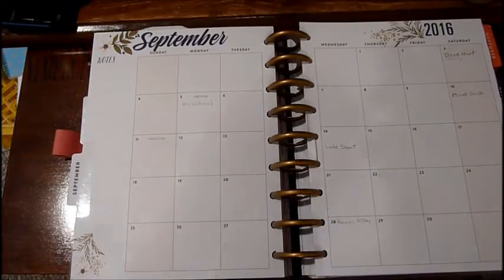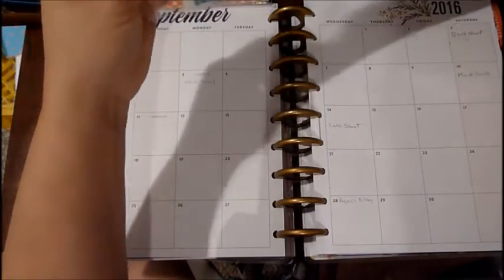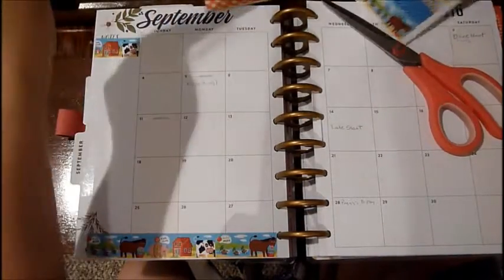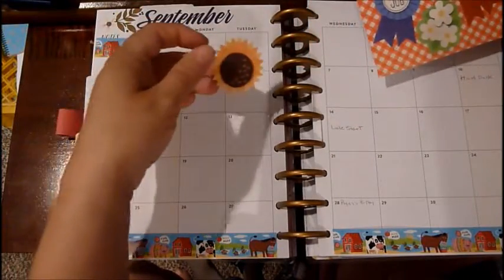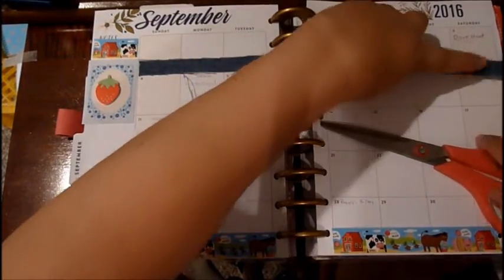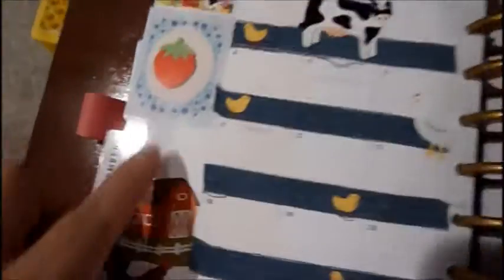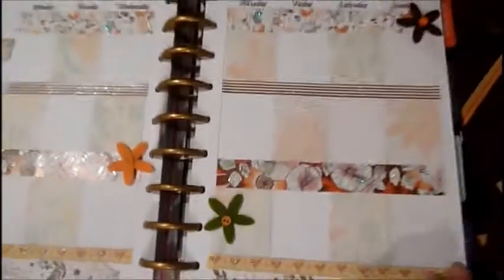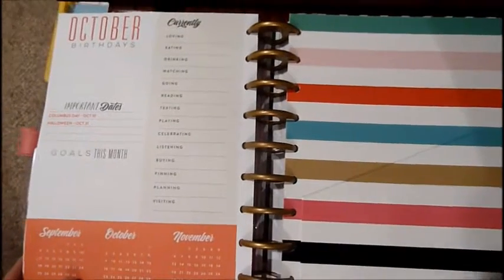HAPPY PLANNER SEPTEMBER 2016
LOVE MY PLANNER CANNOT LIVE WITHOUT IT!